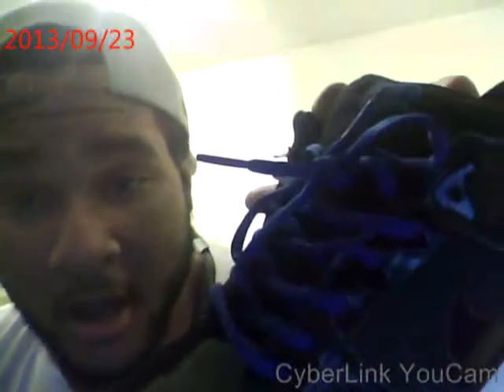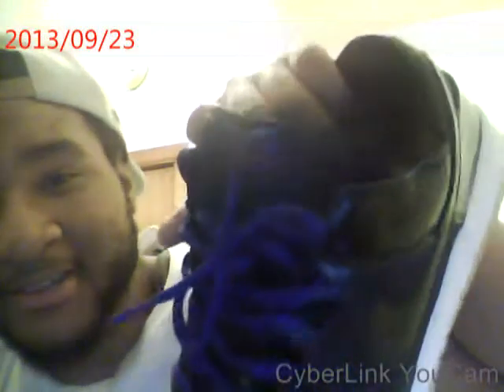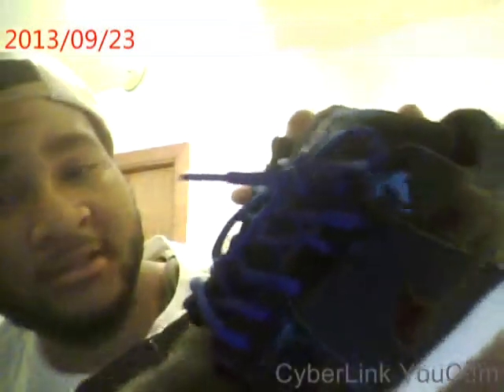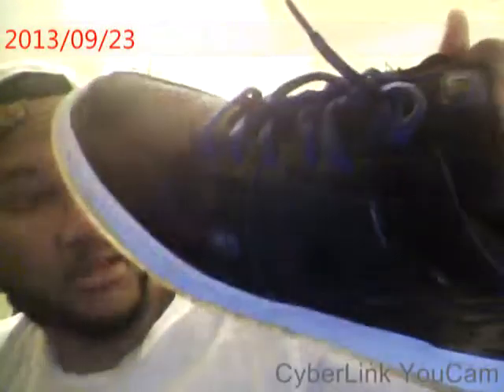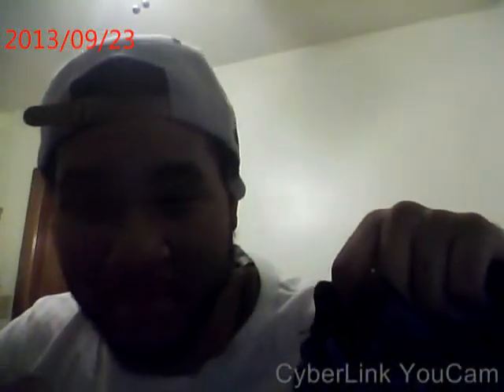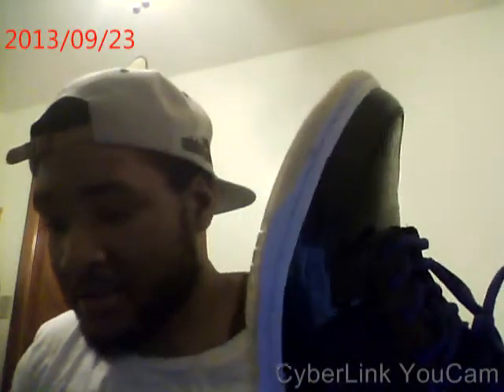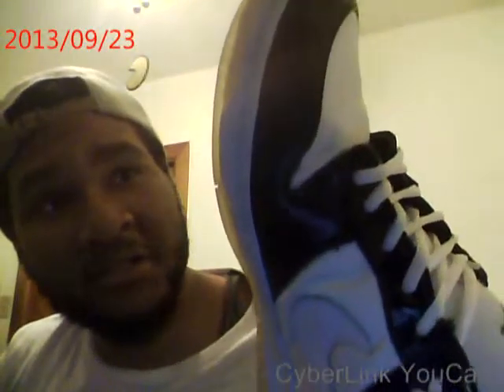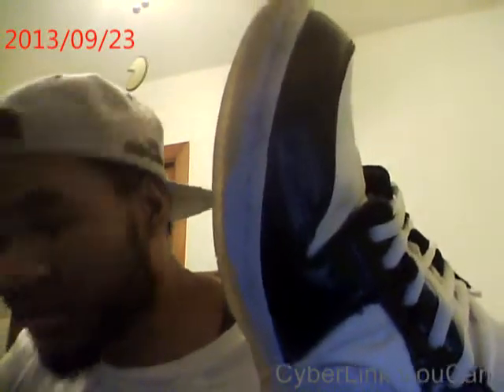Update on the space jams and concord sb's